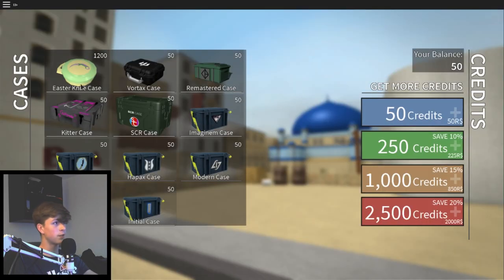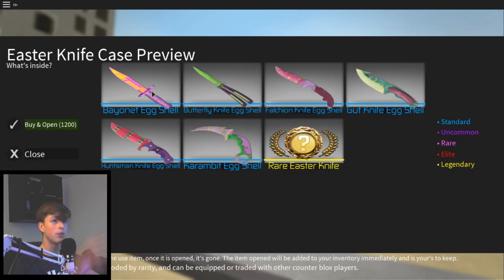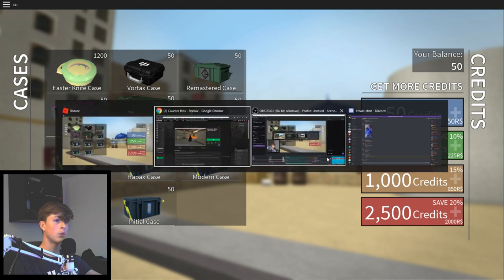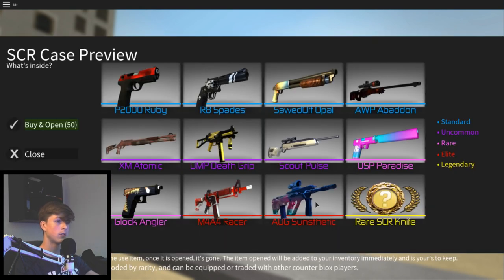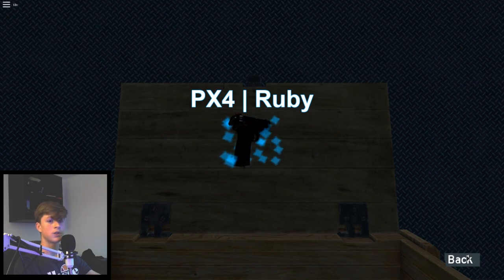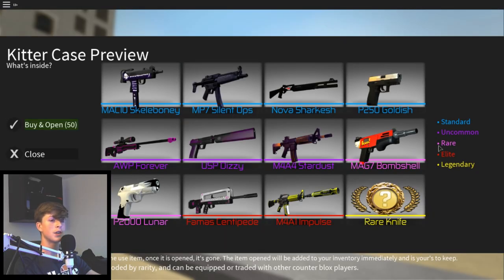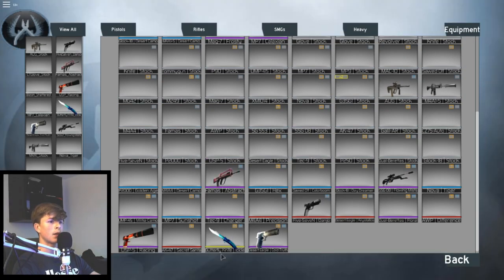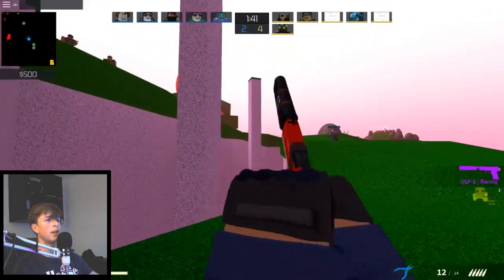HOW TO GET A KNIFE IN CBR - WORKS 2019! - EASTER CASE UNBOXING (COUNTER BLOX - ROBLOX) GONE WRONG!!!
please dont take you'r mums credit card, or anyone's credit card without their permission, this video is a joke, i used my hard earned money because i have no social life (some people take these seriously)

(shoutout to everyone who donates + special role in discord)

✅ - hσpє чσu guчs díd єnjσч thís vídєσ, íf чσu díd thєn вє surє tσ ht thє líkє вuttσn αnd suвscríвє íf чσu αrє nєw - íts frєє!

🎵Intro🎵 - MattCS - Strafing
🎵Background🎵 - Undertale Shop Music
🎵Outro🎵 - EliseG - 4U

tags -